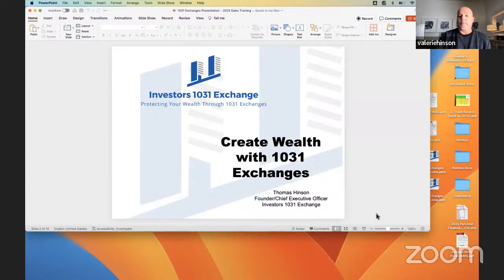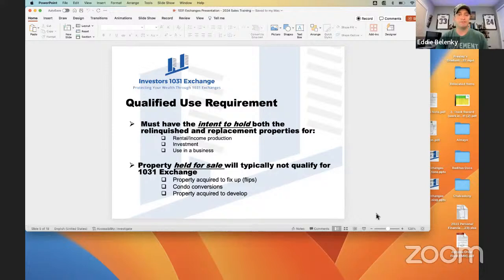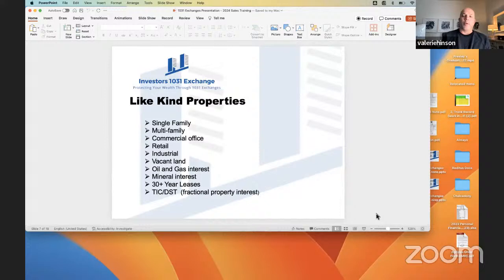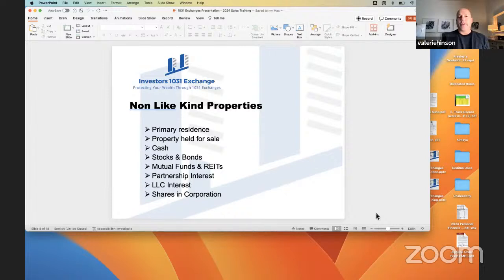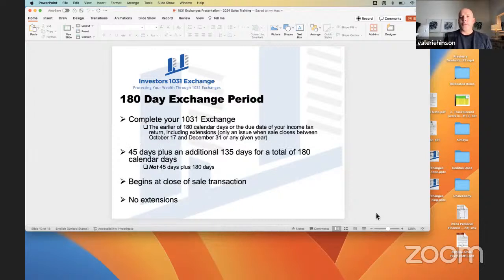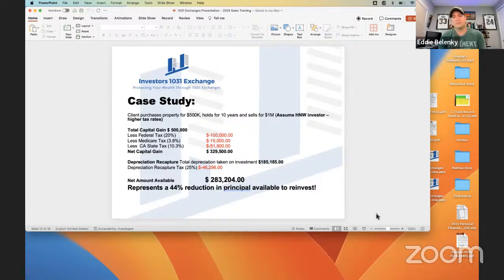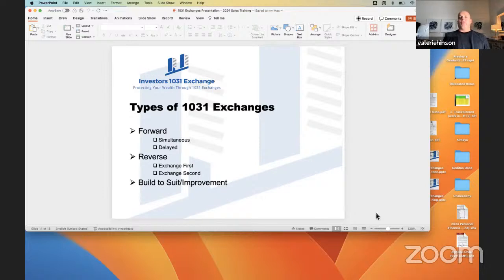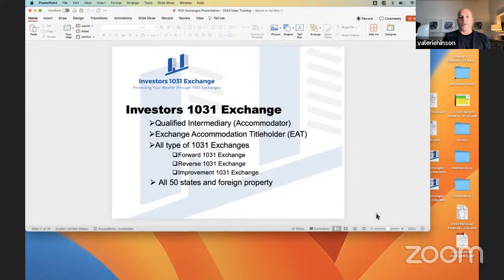1031 Exchanges - 4/8/24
💡 Are you ready to unlock the potential of 1031 exchanges and revolutionize the way you serve your clients? This week's class features a special guest, Tommy Hinson, CEO of Investors 1031 Exchange. 💼✨

We're thrilled to invite you to an exclusive webinar designed specifically for real estate agents like you! Join us for an insightful session where we'll delve into the intricacies of all types of 1031 exchanges and how they can immensely benefit your clients.
In this webinar, we'll cover:

🏠 Forward 1031 Exchanges: Learn how your clients can defer capital gains taxes by reinvesting proceeds from the sale of one property into another like-kind property.

🔄 Reverse 1031 Exchanges: Discover strategies to facilitate property acquisitions before selling your client's current property, allowing for a seamless transition.

🛠️ Improvement 1031 Exchanges: Explore how your clients can leverage the tax benefits of 1031 exchanges while making improvements or renovations to their new property.

By understanding the ins and outs of 1031 exchanges, you'll be equipped to provide invaluable guidance to your clients, helping them make informed decisions and maximize their investment potential. 💰💼

🚀 What is "Movement Mondays"? "Movement Mondays" is your weekly rendezvous to stay ahead in the real estate game. Hosted by your favorite loan officer, ME!, this interactive Zoom meeting is designed to empower you with the latest insights and knowledge about the dynamic landscape of home financing.

🏠 Why Attend?
• Stay Informed: Get the inside scoop on mortgages, real estate and the finance industry to better serve your clients.
• Enhance Your Expertise: Expand your knowledge base and gain a competitive edge in the market.
• Network: Connect with fellow real estate professionals and industry experts to exchange ideas and strategies.

📝 How to Register: Login to secure your virtual seat at "Movement Mondays." Don't miss out on this valuable opportunity to level up your real estate game and help your clients achieve their homeownership dreams!

See you at "Movement Mondays"! 🏡🔑where success in real estate communication begins!